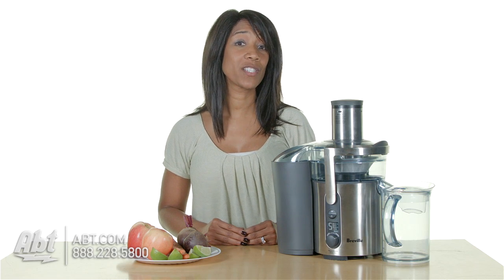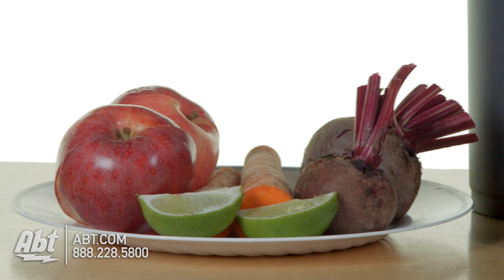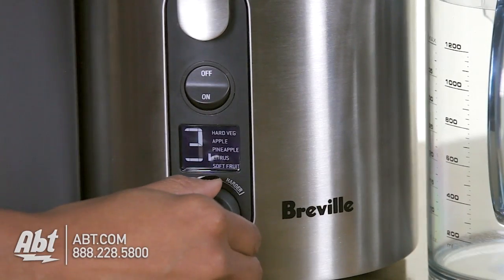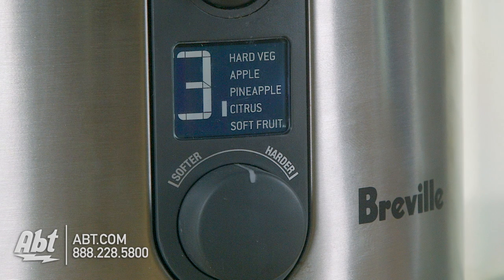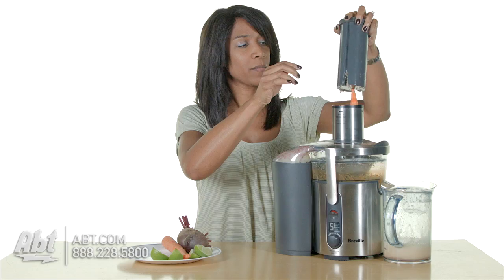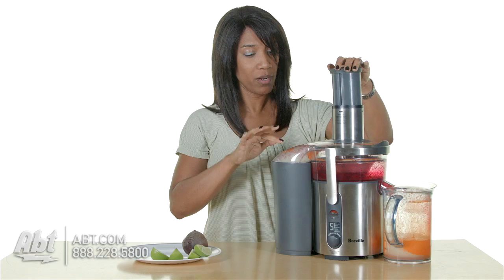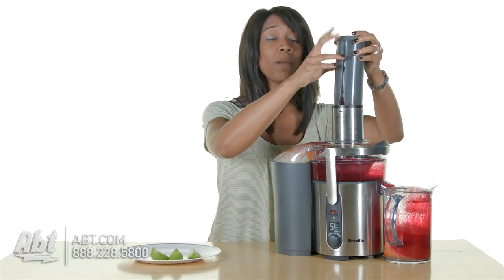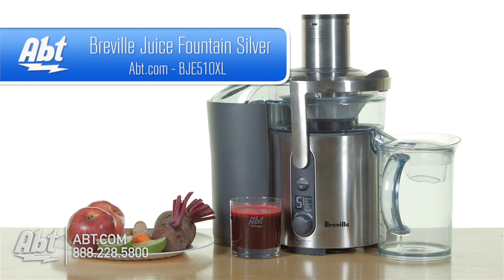How To Make Miracle Juice With The Breville Juice Fountain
The Miracle Juice - Apple Beetroot and Carrot juice.
It has gained massive popularity all over the world because of its magical health benefits.

Health Benefits:
- Boosts immune system
- Anti-Aging agents
- Can help in recovering from life threatening diseases
- Heart friendly
- Keeps cholesterol down
- Controls blood pressure
- Protects heart from many diseases
- Helps to clear up skin
- Helps regulate digestive system
- Sharpens memory
- Eliminates dryness/redness in eyes